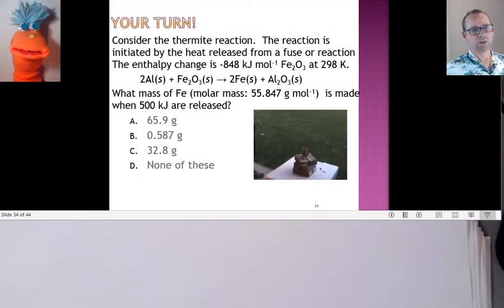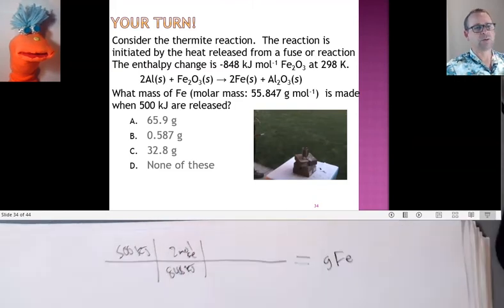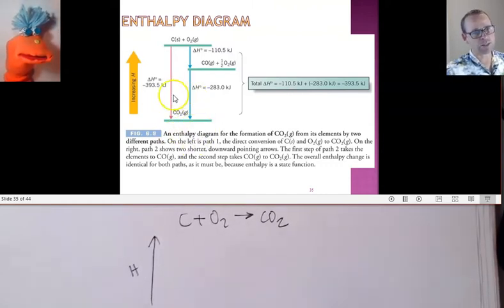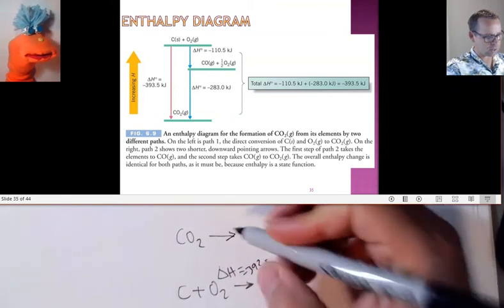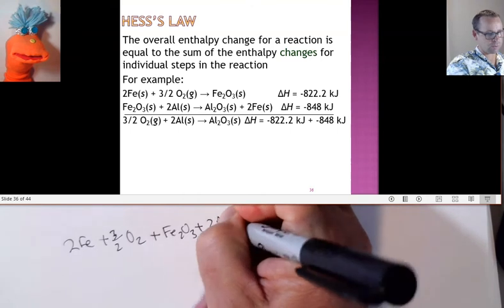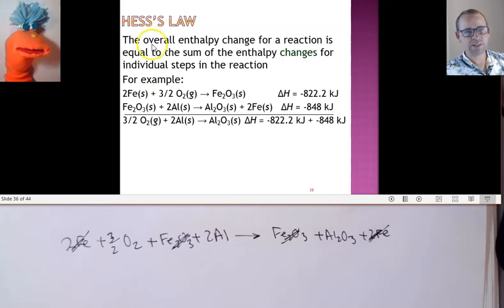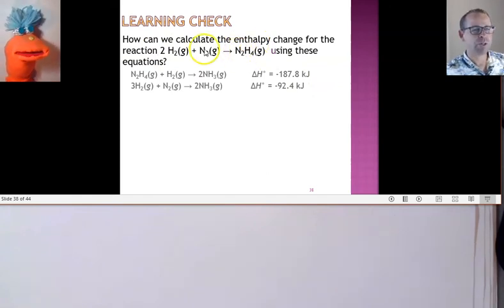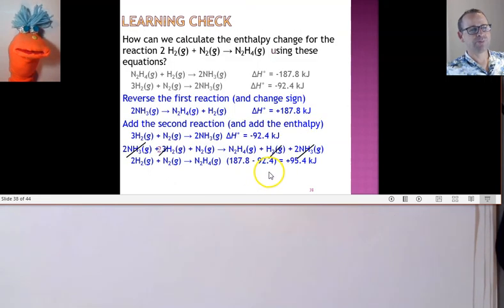Hess's Law Combining Thermochemical Reactions